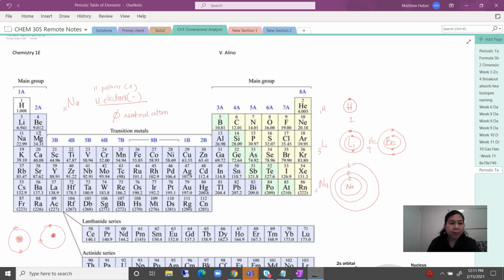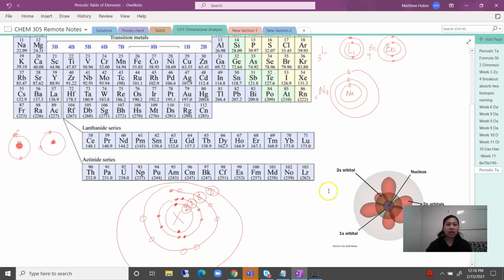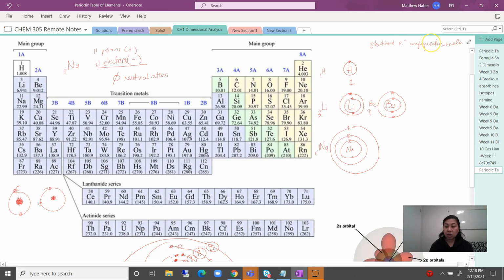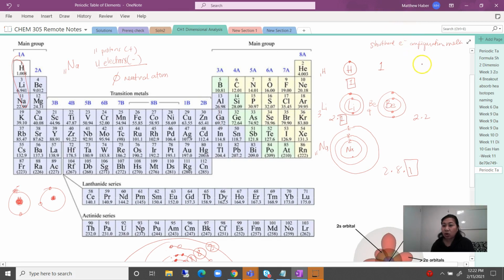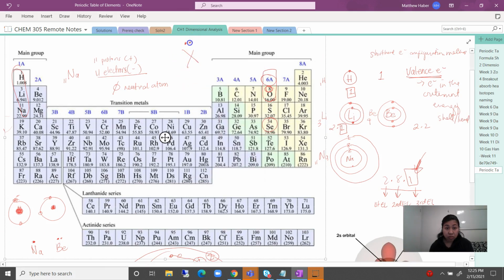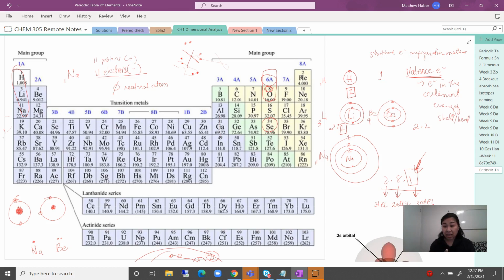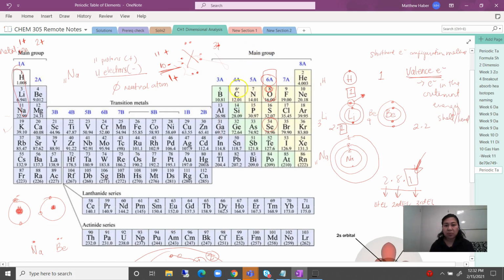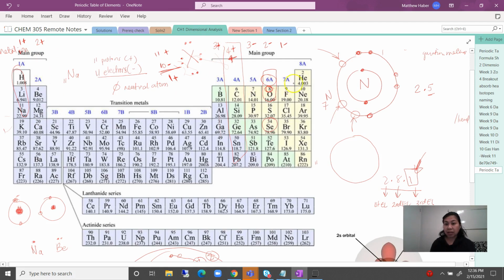CH 9. Electron config, shorthand notation, and valence electron